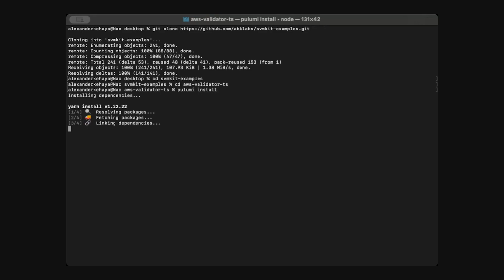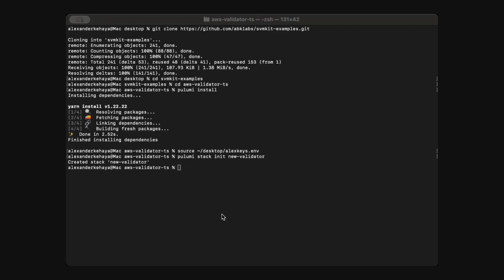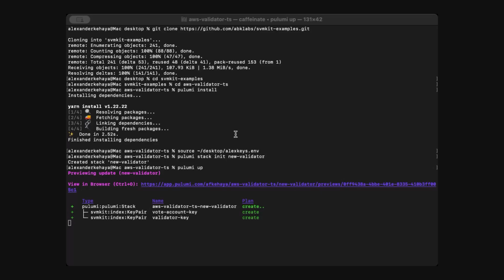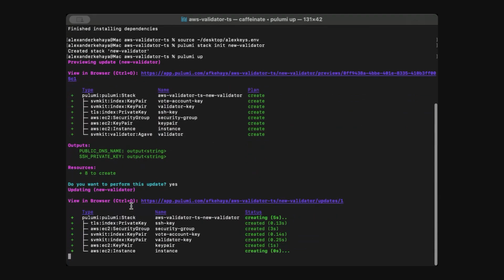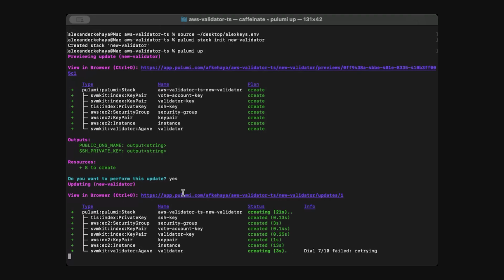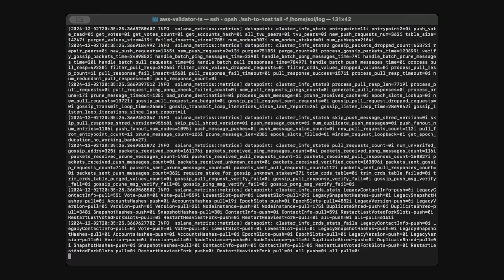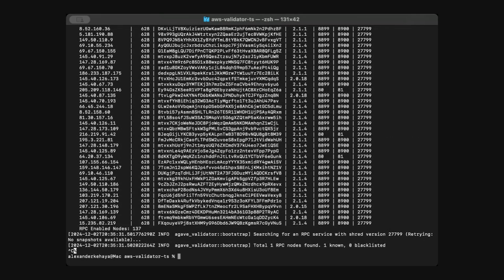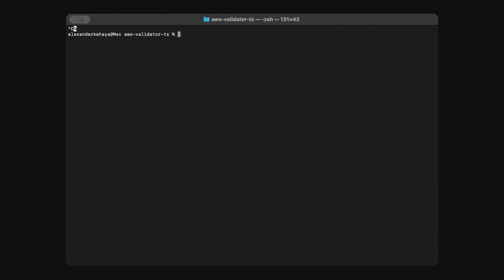How to Run a Solana Validator in Under 2 Minutes with SVMKit | Step-by-Step Guide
Learn how to spin up a Solana Validator in under 2 minutes using SVMKit and Pulumi. In this step-by-step guide, Alex Kehaya, CEO of ABK Labs, walks you through the exact process to set up a validator on AWS.

🔹 What You'll Learn:

Pulumi configuration options for Solana nodes
Installing dependencies and provisioning resources
Verifying validator logs and performing optional actions like staking SOL
Cleaning up resources to avoid extra costs
This guide is perfect for those looking to test validator deployments and explore Solana infrastructure in a quick and accessible way. While this example uses AWS, it can easily be run on any cloud provider or bare metal hardware.

🔗 Free and Open-Source Tooling: ABK Labs empowers builders with open-source software and streamlined solutions.

⏱ Timestamps:
00:00 Introduction by Alex Kehaya
00:26 Install Dependencies
00:51 Create and Select a Pulumi Stack
00:59 Provision Resources
02:14 Verify the Validator
02:40 Tear Down the Example
03:24 Conclusion